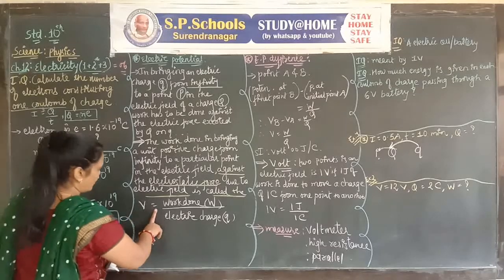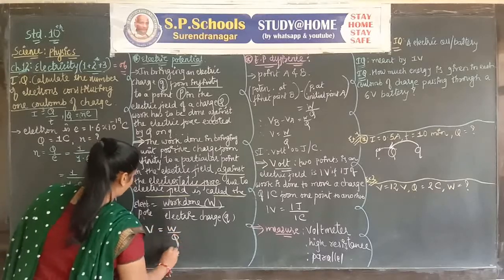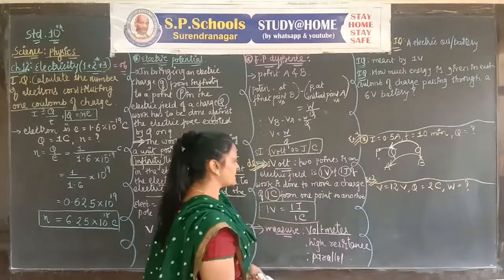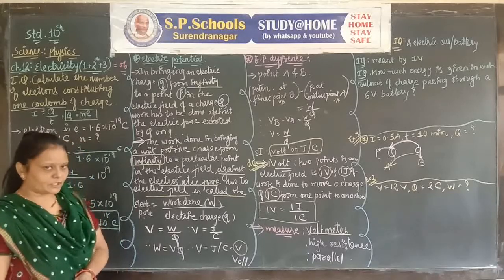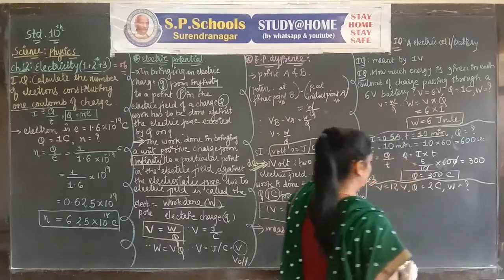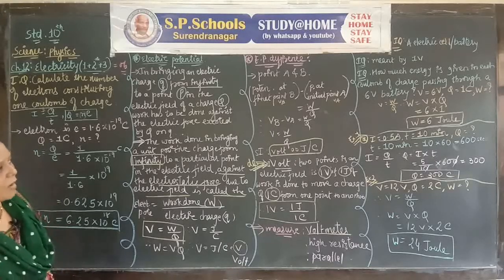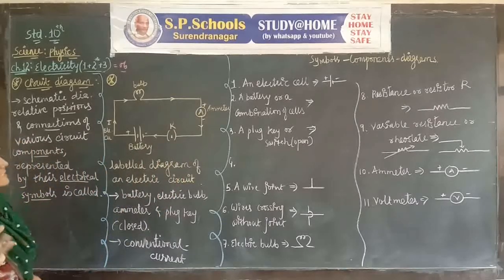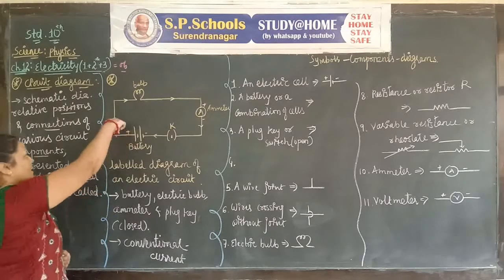STD 10 CBSE | SCIENCE LEC 74 | S P SCHOOL SURENDRANAGAR